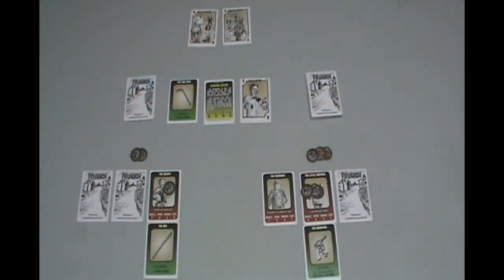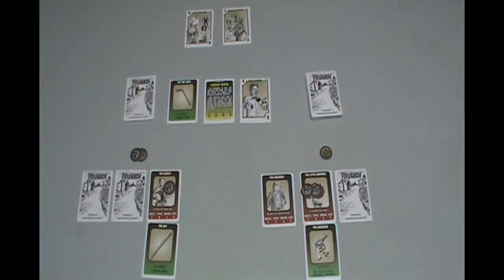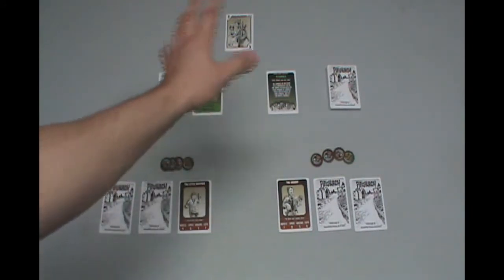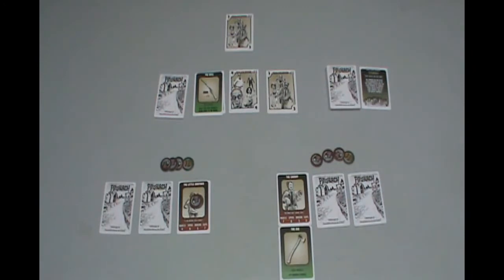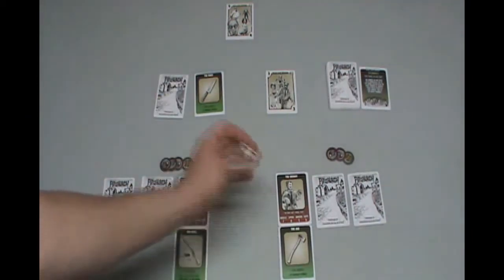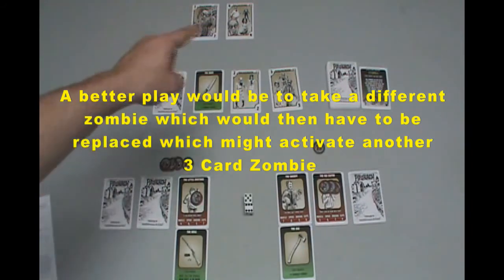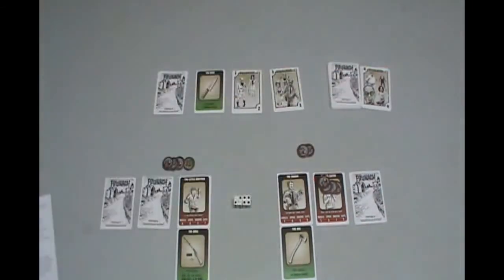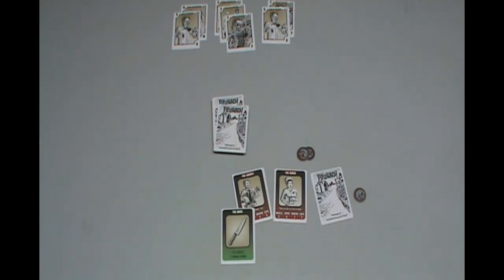Pittsburgh 68 - Zombie Survival Game Review with CraftyCritter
Pittsburgh 68 is a survival horror zombie card game where one player plays as the Zombie Master while the other players are the Survivors. The Zombie Master's goal is to eliminate all the other players while the survivors just try to... well, survive.

The rounds in the game play out like parts in a movie or, in this case, reels. The rules get slightly harder each time with less and less resources available to the survivors as the game moves along. The survivors will find relief in Sanctuaries and Items that will allow them to fight off the undead.

Can the survivors hold out long enough against the zombie hoard to see daylight once again?

Pittsburgh 68 is a co-op game designed for 3-13 players and can be played in about an hour or so.

For more Board Game & Mine Craft reviews check out Craffty Critter's Channel.